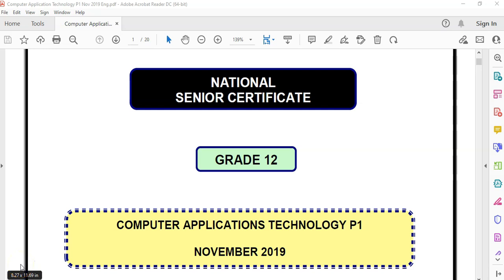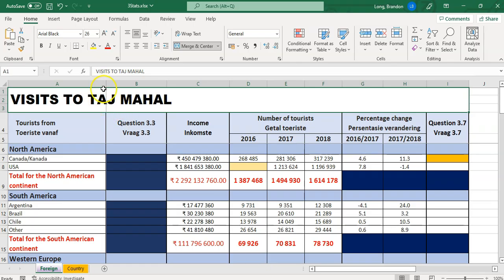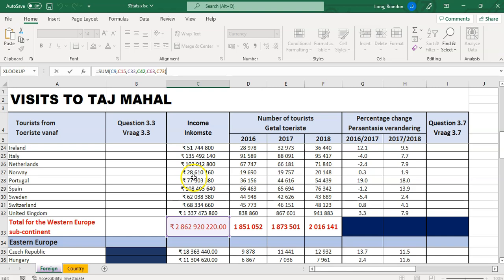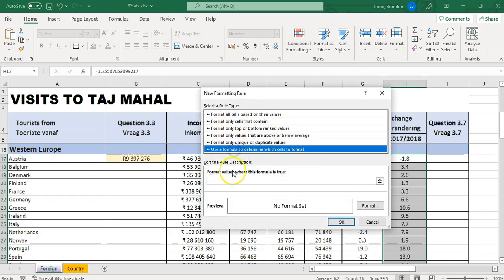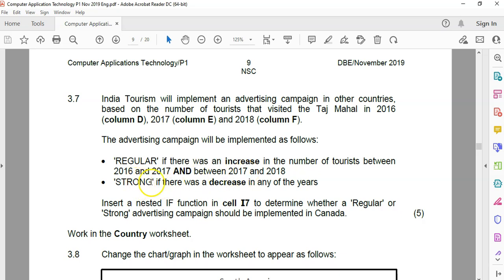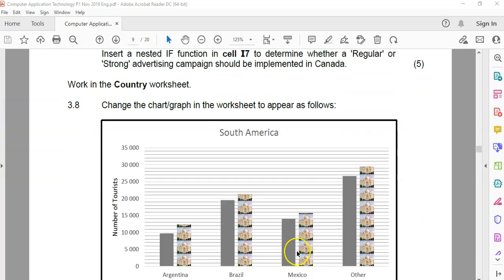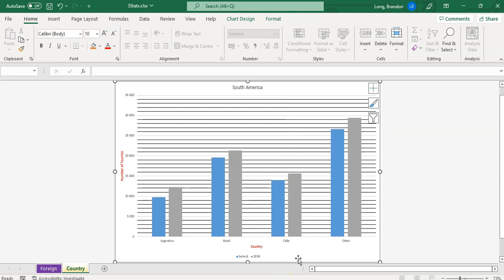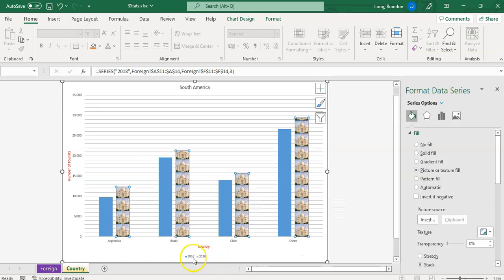Computer Applications Technology Grade 12 Paper 1 November 2019 Q3 - Excel Spreadsheet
We cover Question 3 (Excel spreadsheet) which involves working with spreadsheet functions, formulas and charts.

0:00 Introduction
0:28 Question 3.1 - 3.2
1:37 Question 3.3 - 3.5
4:54 Question 3.6
6:57 Question 3.7
10:50 Question 3.8